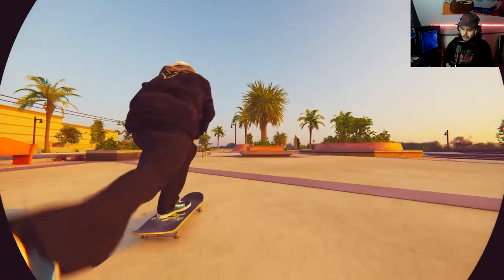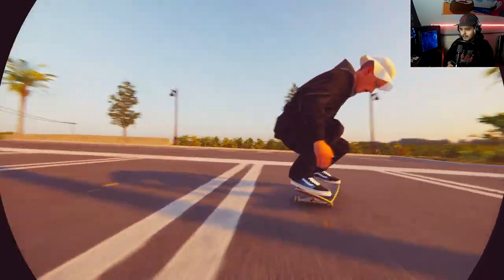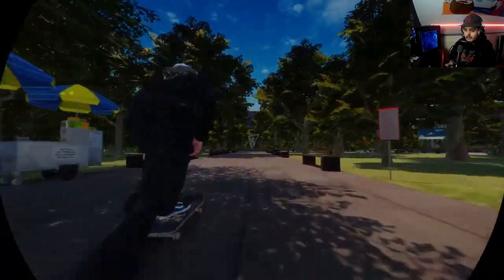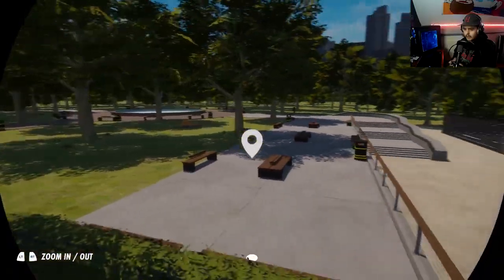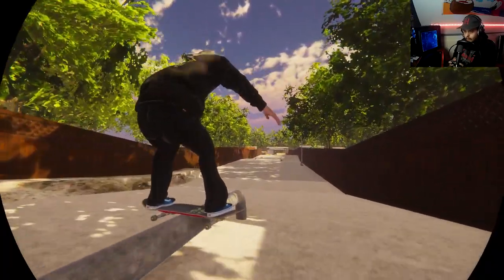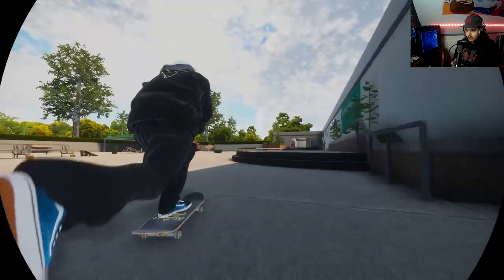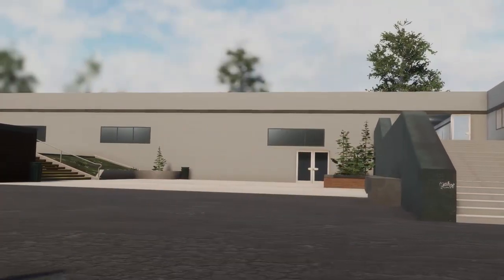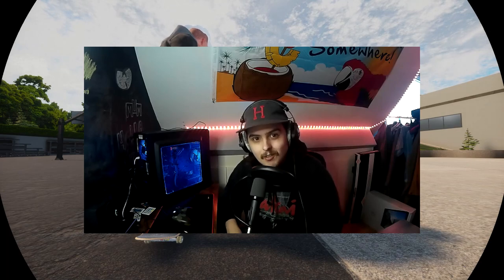Skating 3 SMALL but NEW Maps in SKATER XL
Today I have a chill Skater XL sesh while checking out 3 small but fun and new maps from Mod.io.

VIDEO CHAPTERS
0:00 Intro/California Skatepark
2:55 Fallen Hope Park
5:15 Pit Lane
7:10 Schoolyard
10:35 Outro
(All music used in my videos is created and owned by me)
Thanks! :)